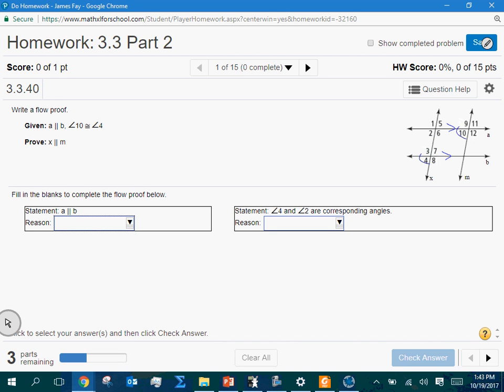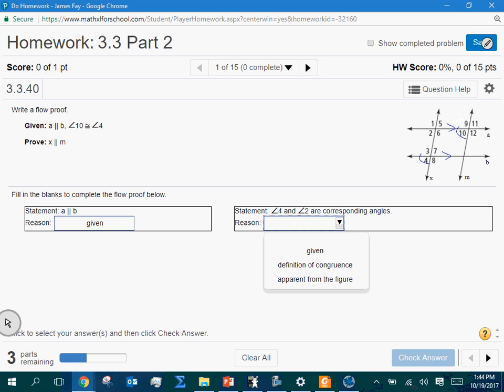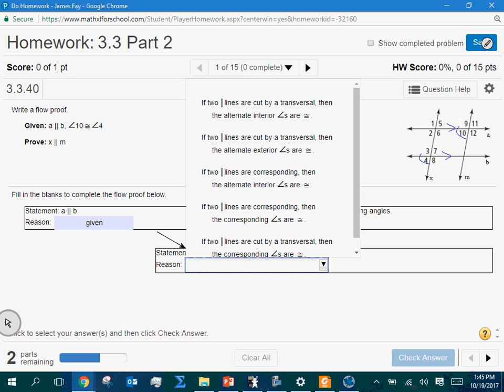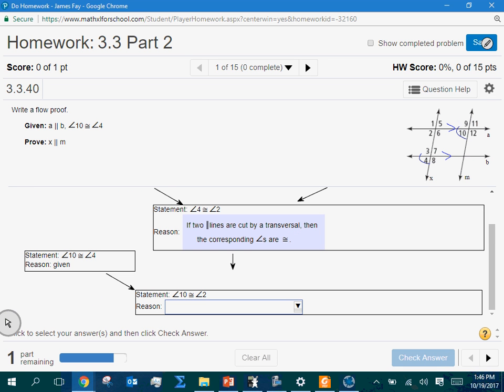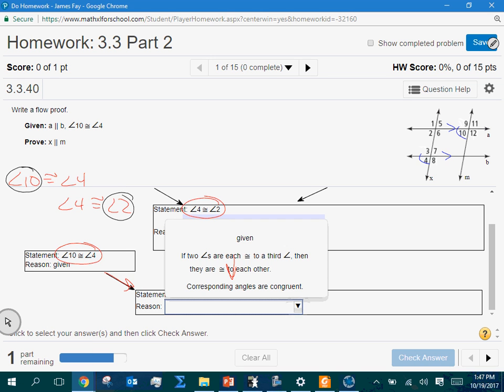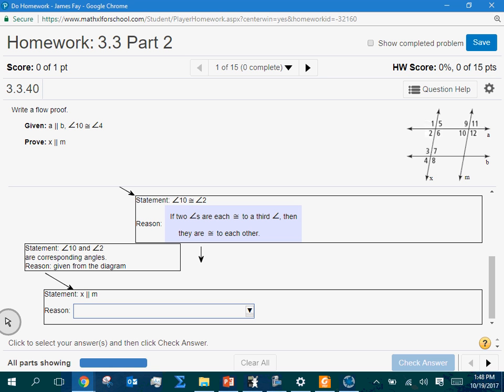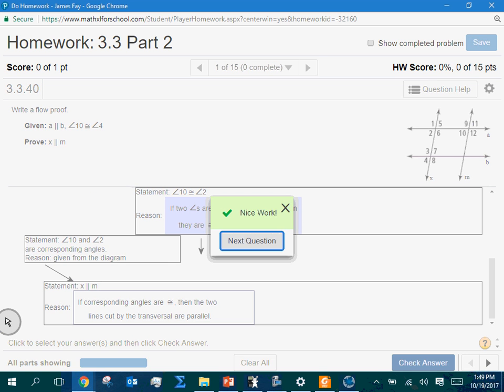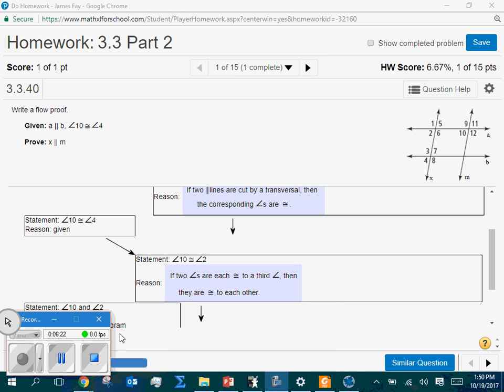6th pd flow chart